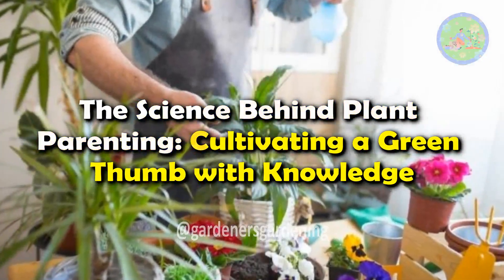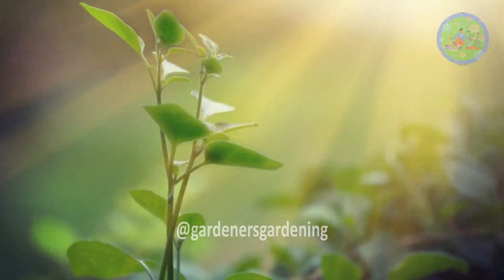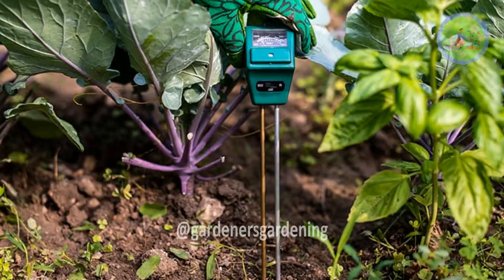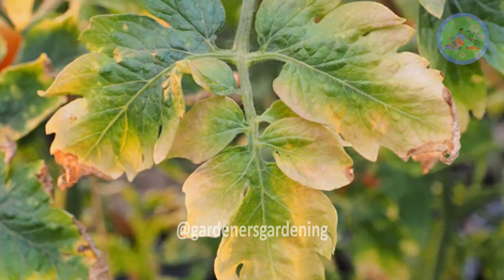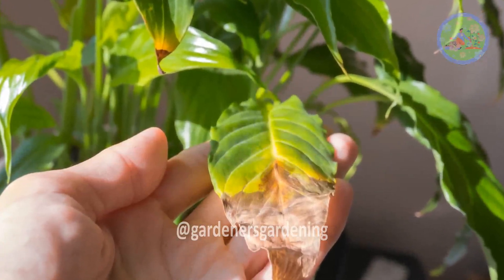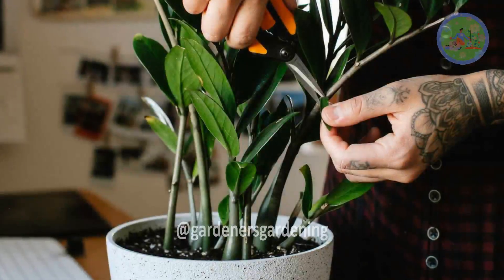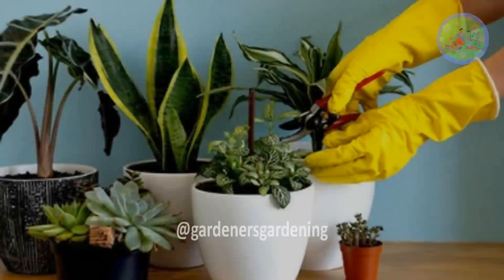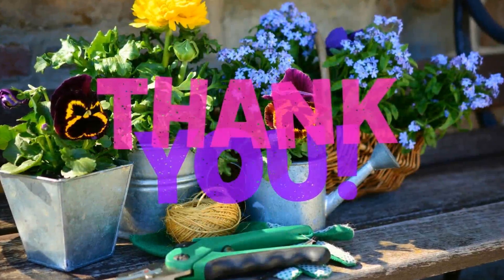The Science Behind Plant Parenting: Cultivating a Green Thumb with Knowledge